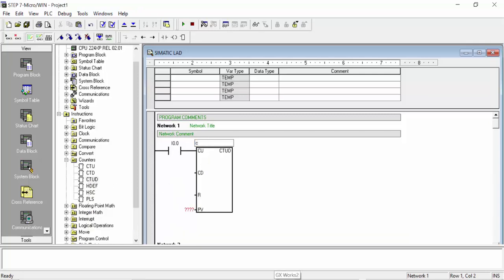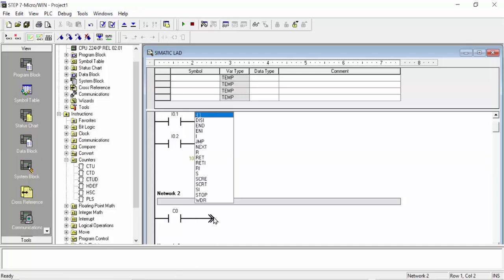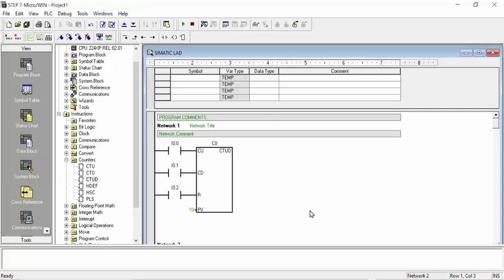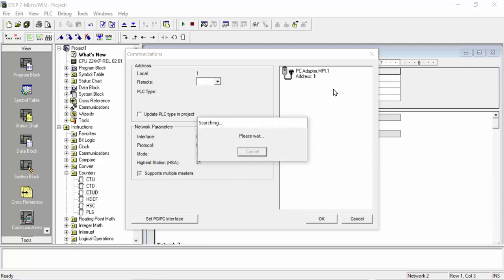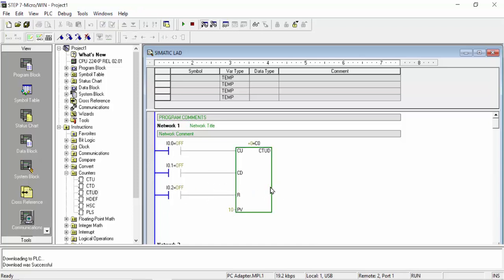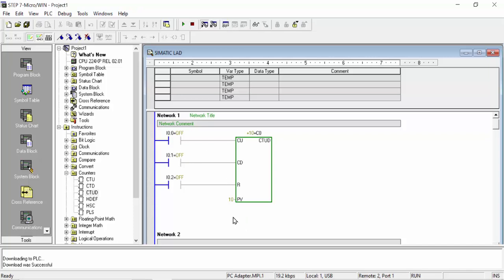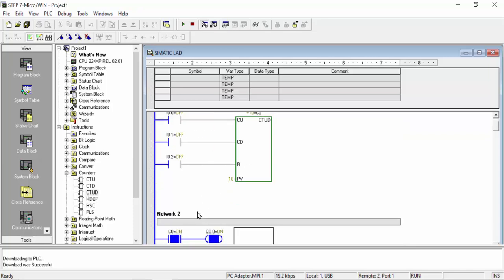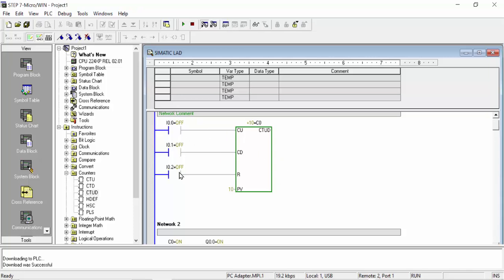Siemens S7-200 PLC: Mastering the CTDU Up/Down Counter (Step-by-Step Guide)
Unlock the power of bidirectional counting in your automation projects! In this comprehensive guide from Parveen Automations, we provide a detailed, step-by-step tutorial on implementing the CTDU (Up/Down Counter) instruction on a Siemens S7-200 PLC.

This video is designed for a global audience of automation engineers, technicians, and engineering students looking to enhance their PLC programming skills. We break down the complex logic into easy-to-understand segments, ensuring you grasp the core concepts effectively.

Inside this tutorial, you will learn:
✅ The fundamental principles of the CTDU Up/Down counter.
✅ How to correctly configure the inputs: CU (Count Up), CD (Count Down), and R (Reset).
✅ Setting the Preset Value (PV) for your specific application.
✅ A practical, real-world example of programming the CTDU counter in ladder logic.
✅ How to monitor the counter's Current Value (CV) and output bit (Q) in real-time.

Whether you are working on material handling, batch processing, or any application requiring precise count tracking, mastering the CTDU counter is an essential skill. Follow along to build robust and efficient logic for your Siemens S7-200 projects.

This video is for educational and informational purposes only. The logic and programming examples demonstrated are performed in a controlled, simulated environment. Never apply or test programming logic on live, operational machinery without a thorough risk assessment, proper safety interlocks, and the supervision of a qualified professional. Improper implementation can lead to equipment damage or serious injury.